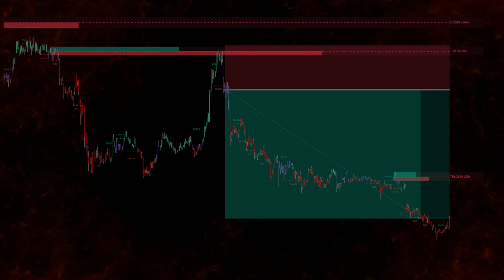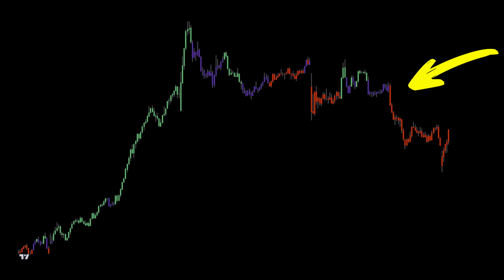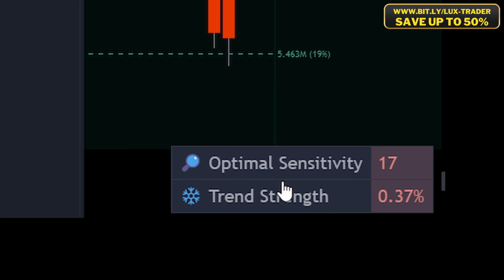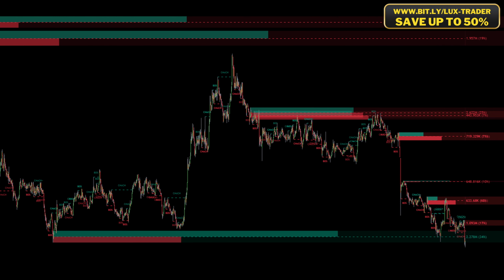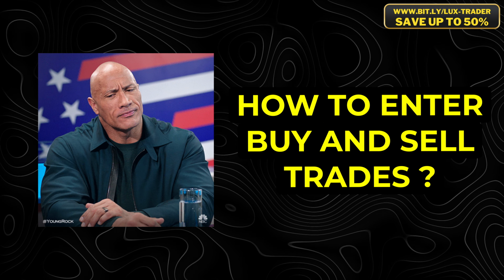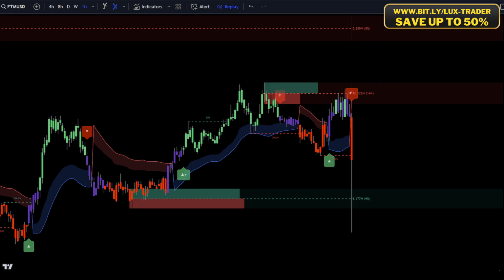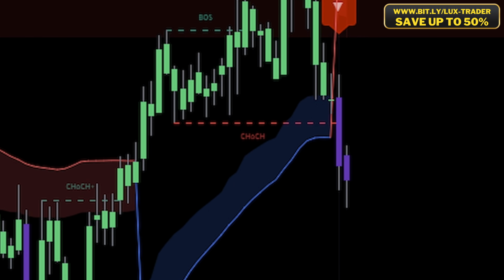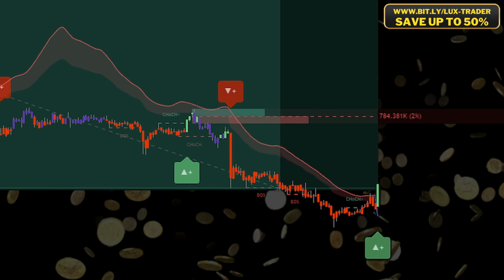Market Structure Trading: The Order Block Isn't Enough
This order block strategy runs LuxAlgo Price Action Concepts alongside Signals & Overlays, and it makes a point of not trading order blocks on their own — blocks by themselves are not profitable over time. Settings: internal market structure labels set to all, with a lookback of 8 on the 1-hour and 10 on 5 and 15 minutes; order blocks with a length between 5 and 10, drawn from a timeframe two to four times higher than the one you trade, so a 1-hour chart pulls its order blocks from the 2-hour. On Signals & Overlays: signal mode confirmation and exits, candle colouring confirmation simple, Smart Trail left on. A long needs four things in order — price retests an order block below it and then fully exits the block again, a buy or strong buy signal prints, the Smart Trail turns blue, and finally a bullish market structure label appears. That last condition is what actually releases the trade. The stop goes on the Smart Trail, the order block or the most recent swing low, and the exit is the Smart Trail used as a trailing stop rather than a fixed target. Backtested 100 times manually on FTM/USD on the 1-hour chart.

🔥 EXPLORE LUXALGO 🔥